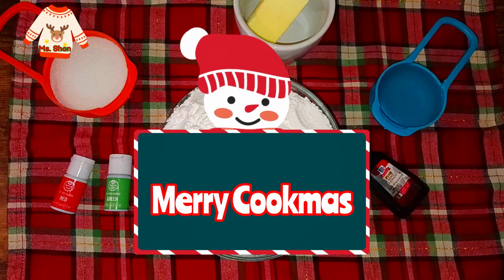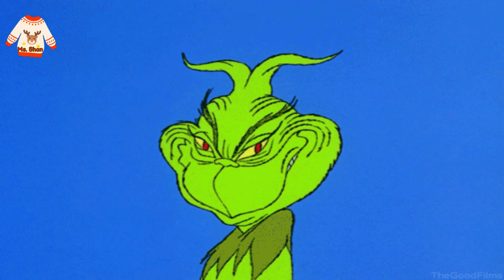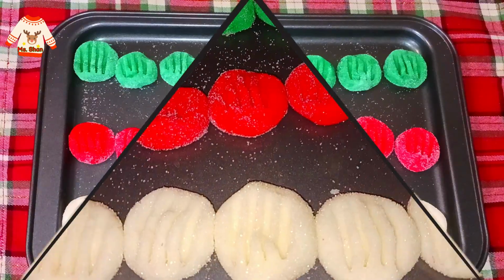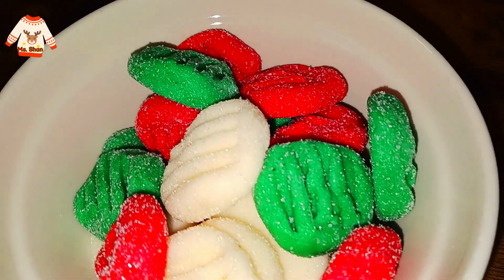COOKMAS Day 9, Homemade Christmas Peppermint Patties, Quick and Easy Recipe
Hey guys and welcome to Cookmas Day 9! Today I will be making a quick sweet treat that you can make for any holiday party.  I am making some Christmas peppermint patties. If you love the taste of peppermint during the holidays you will certainly enjoy these!